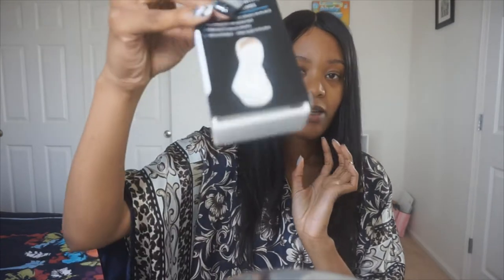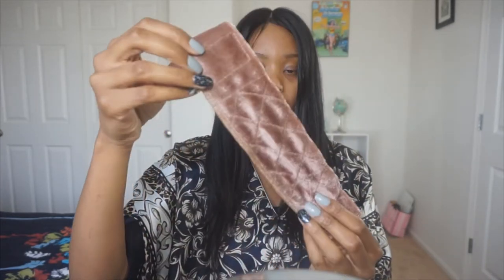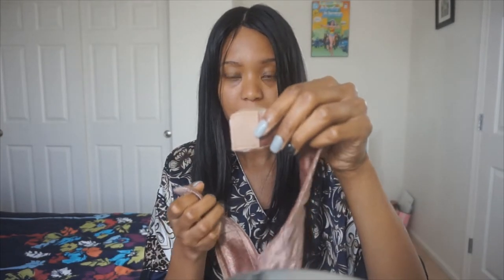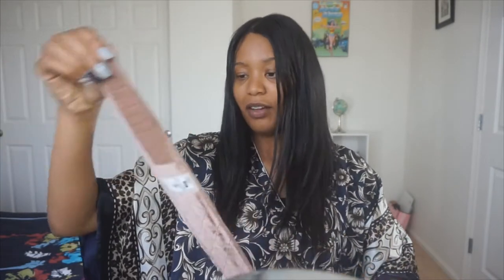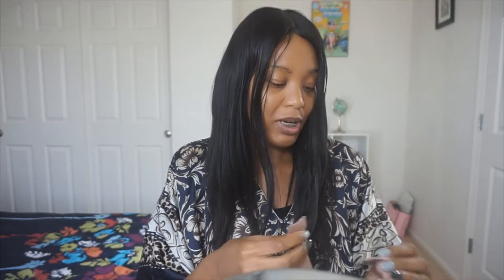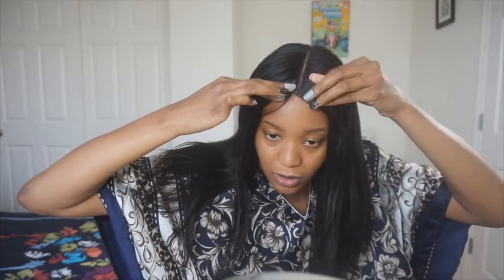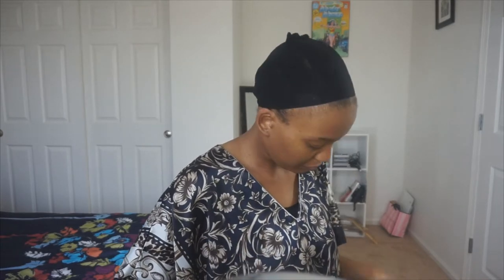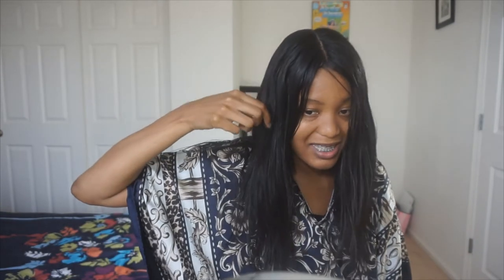SAVE YOUR EDGES!!! | MILANO WIG GRIP REVIEW